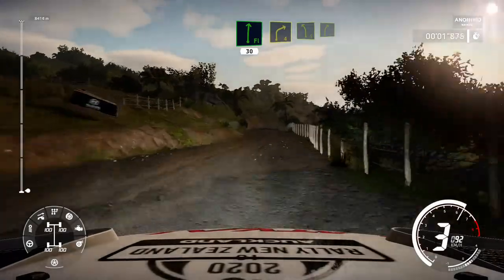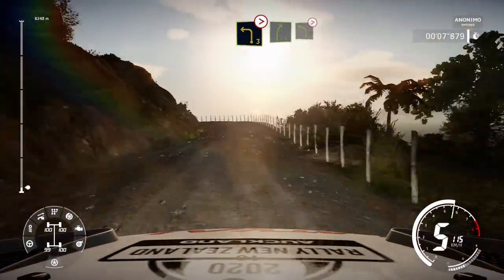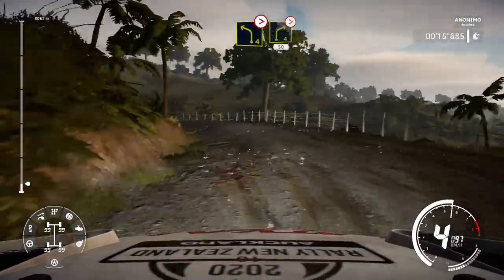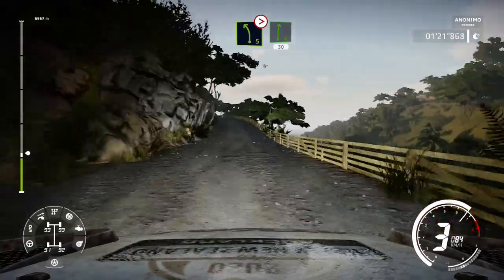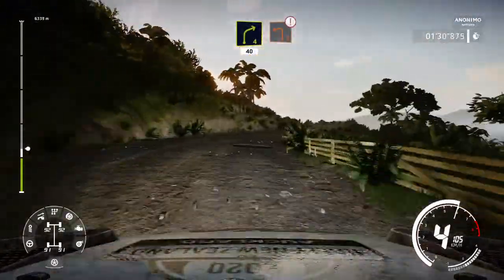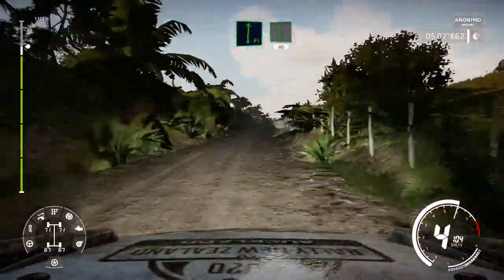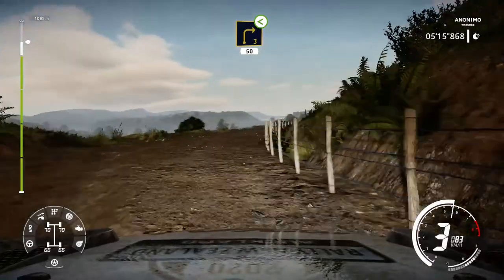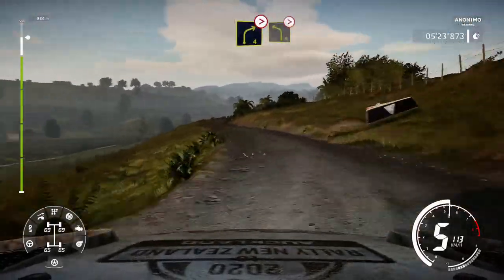WRC 9 XBOX ONE S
ONLINE DAILY CHALANGE NEW ZELAND TOYOTA YARIS WRC LATVALA`S CAR